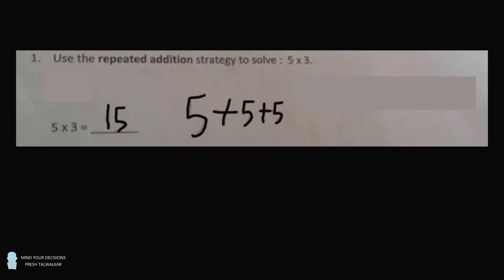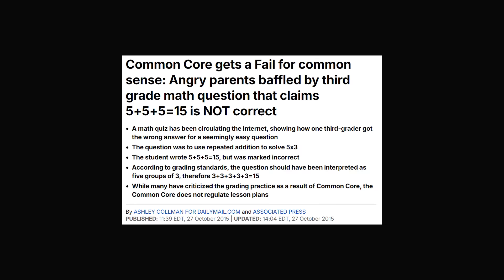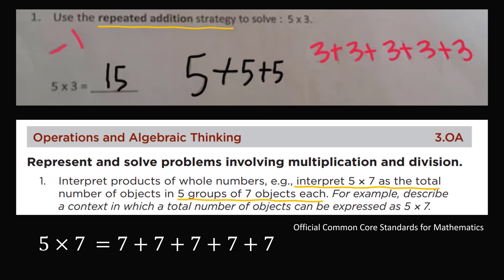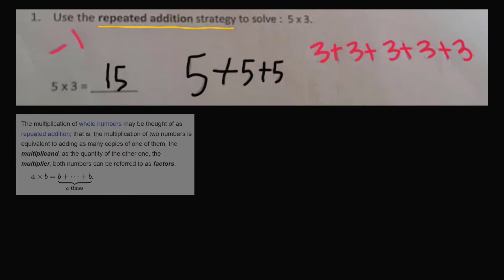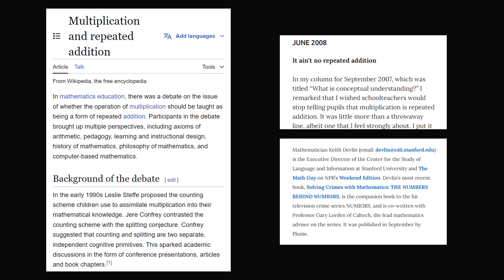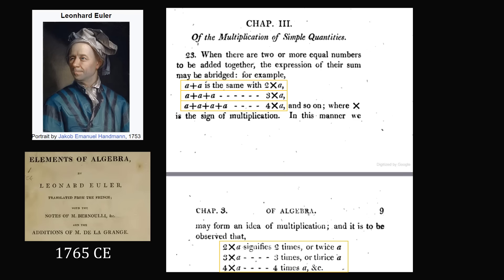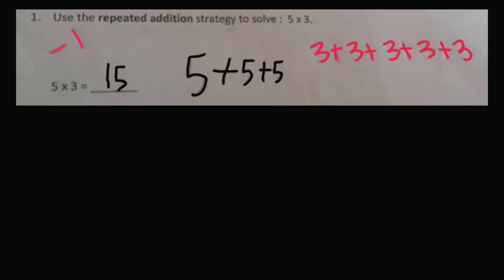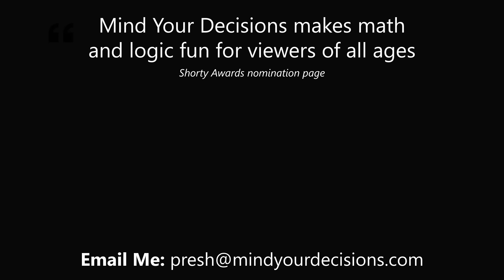Controversial math problem. Why was 5x3 = 15 marked wrong?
The internet went crazy over this problem...but there is more to the story than the media reported.

2017 Shorty Awards Nominee. Mind Your Decisions was nominated in the STEM category (Science, Technology, Engineering, and Math) along with eventual winner Bill Nye; finalists Adam Savage, Dr. Sandra Lee, Simone Giertz, Tim Peake, Unbox Therapy; and other nominees Elon Musk, Gizmoslip, Hope Jahren, Life Noggin, and Nerdwriter.